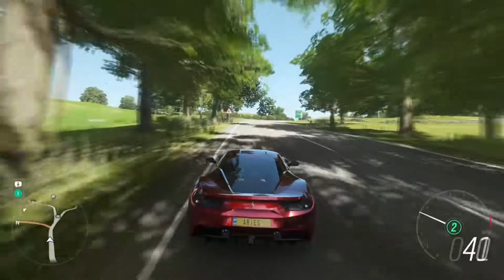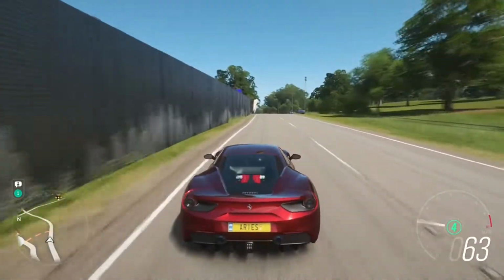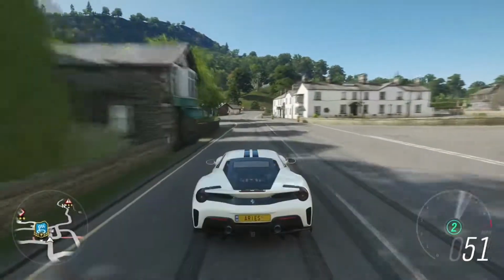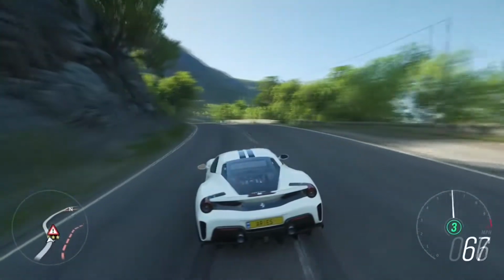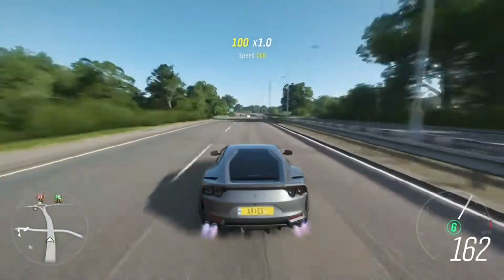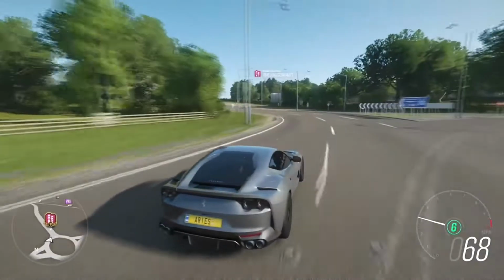The TOP 5 FERRARIS in FORZA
► None at the moment
The song used in the video is called "Chill" by The Sunder, the following link will take you to the song that you see in the video above,